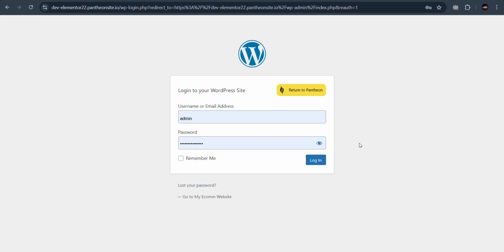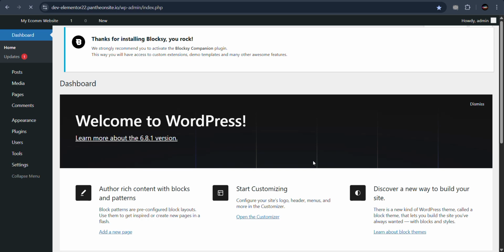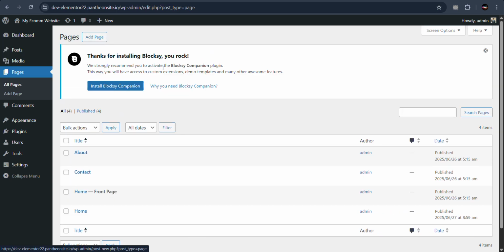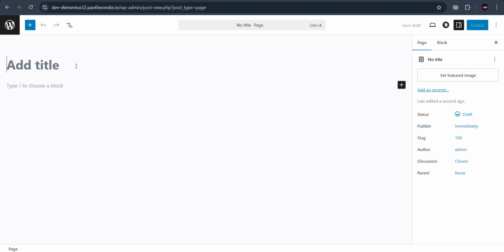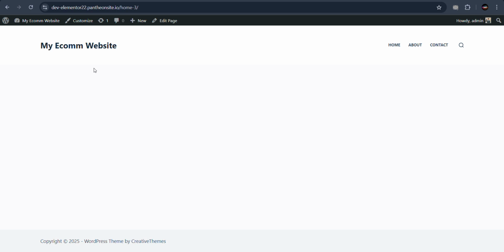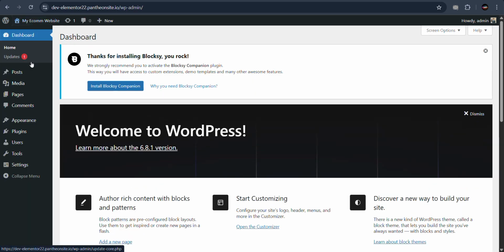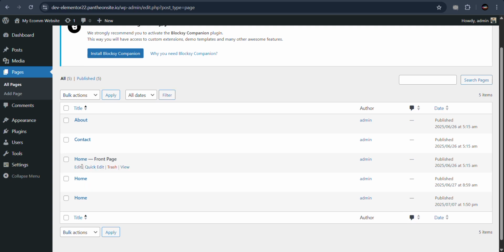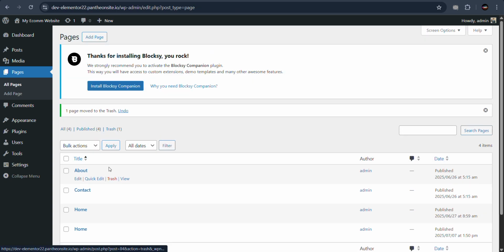How to Create a Page in WordPress | Step-by-Step Tutorial for Beginners (2025)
Are you new to WordPress? In this beginner-friendly tutorial, I’ll show you exactly how to create a new page in WordPress, how to save it as a draft, publish it, and even delete the page when needed — all in just a few simple steps!

📌 In this video, you'll learn:

How to log into your WordPress dashboard

How to create a new page

How to make a new page

How to save a page as a draft

How to publish a draft page

How to delete a page in WordPress

This tutorial is perfect for beginners who are just starting their WordPress journey in 2025.